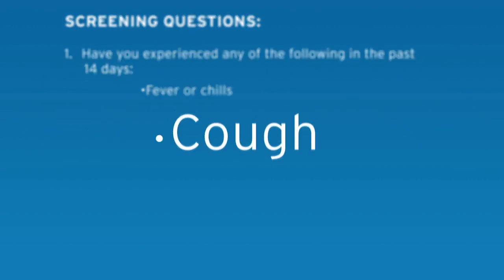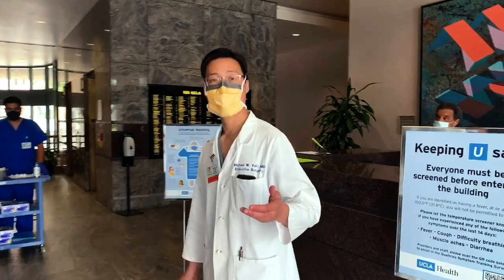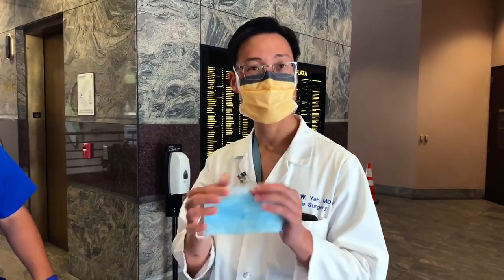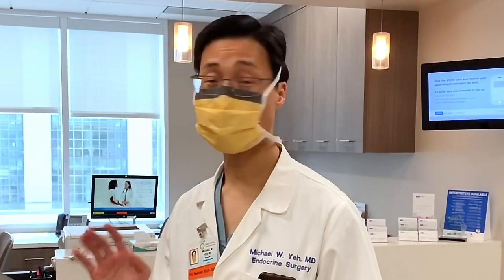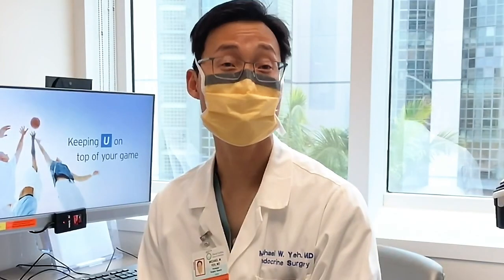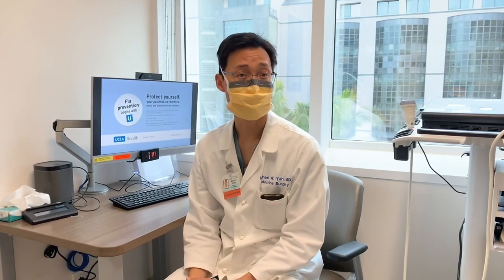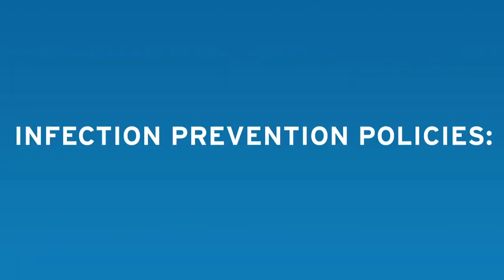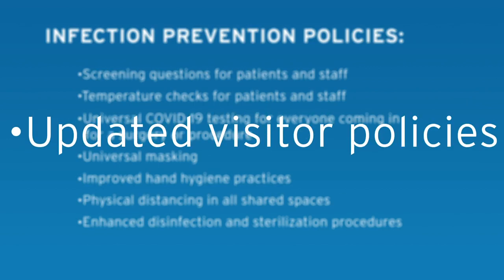What to Expect When Visiting the UCLA Endocrine Center during Coronavirus | UCLA Health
The UCLA Endocrine Center is open for in-person visits, telemedicine visits, and thyroid biopsies (also known as thyroid fine needle aspirations). Our priority is your safety. Accordingly, we have made a number of changes to our clinic environment and processes. We have greatly expanded our use of telemedicine, and are happy to continue offering this option to our patients.